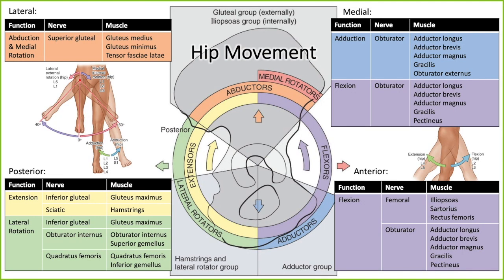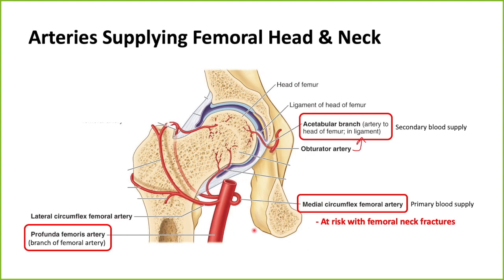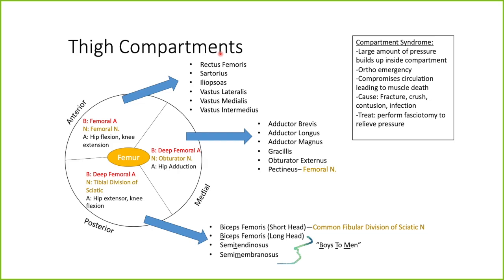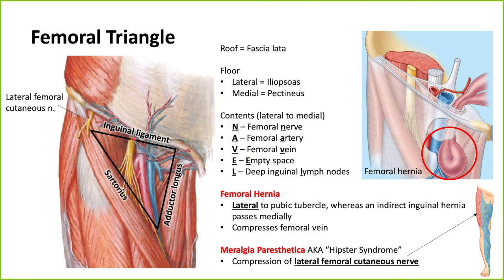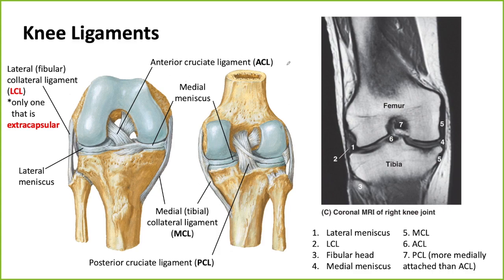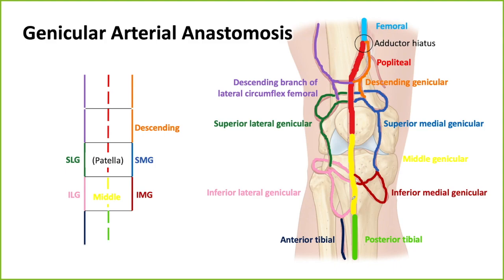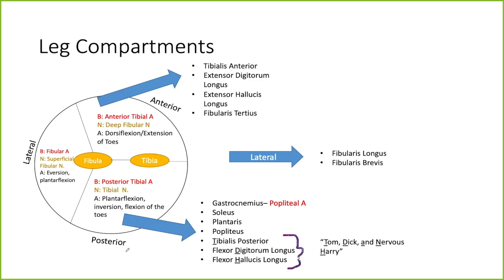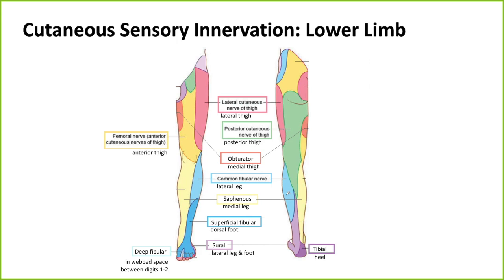MGA E3 Part 2 of 3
Hip to leg